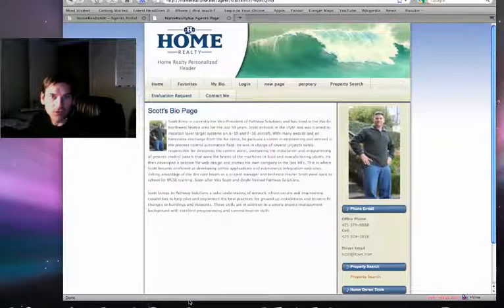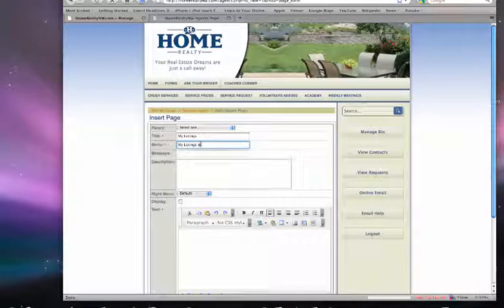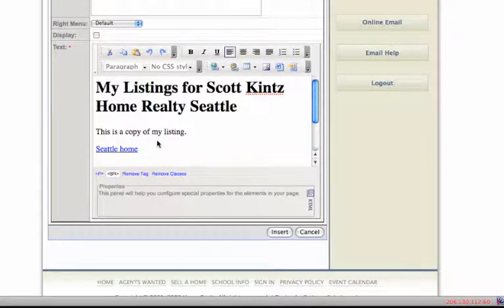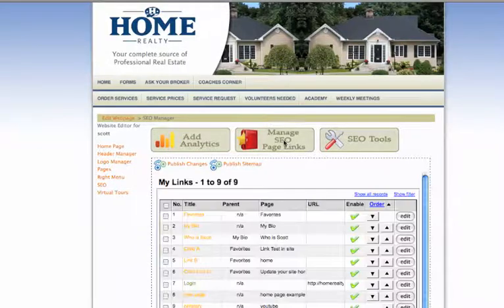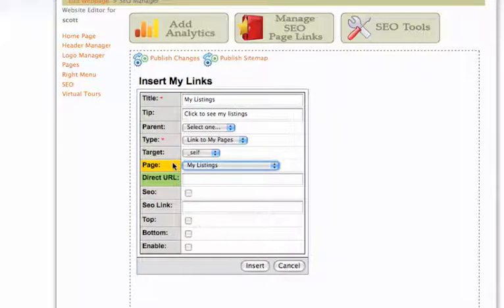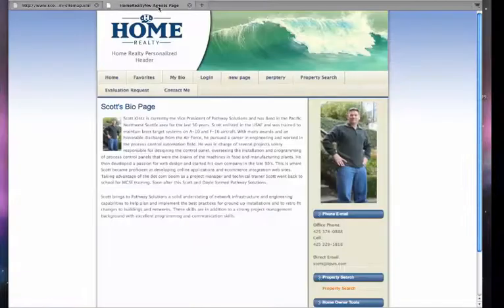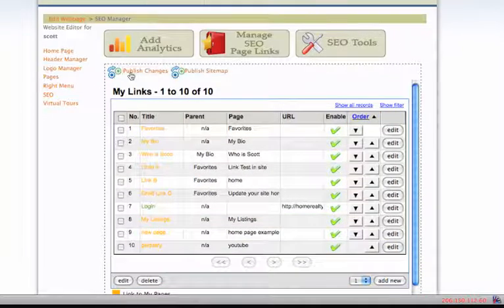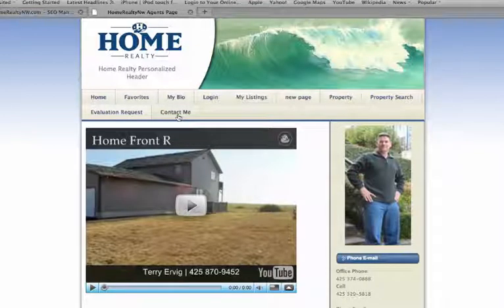homerealty SEO page manager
Pathway Solutions Content Management System Add page to SEO manager page.  This will show you how to add a page to the Home Realty WA Gold member page.  Agents are able to add pages to their personal page on the main HomeRealtyWA.com site.